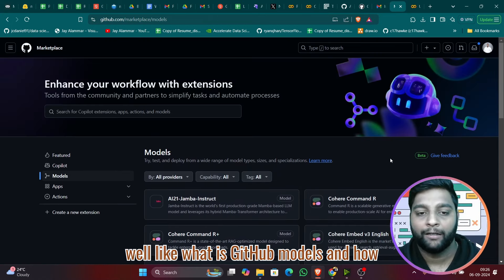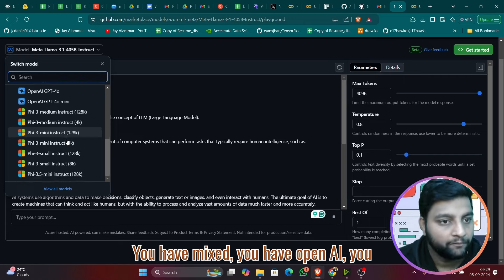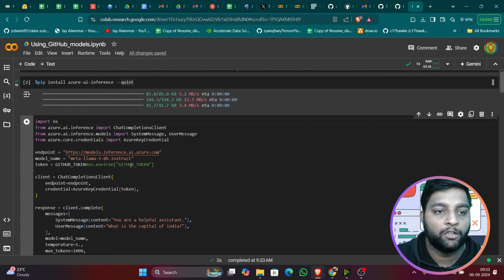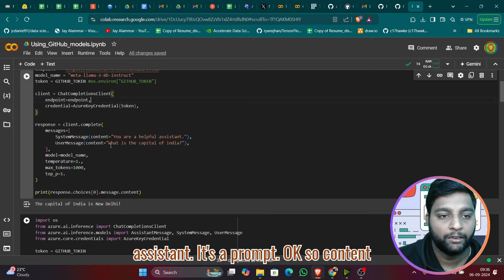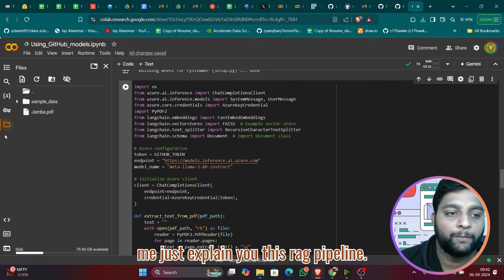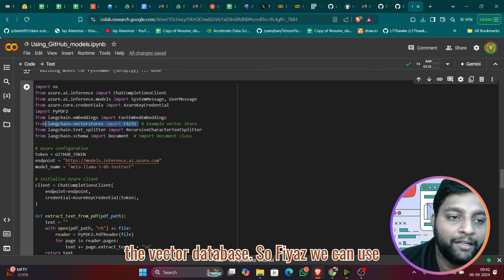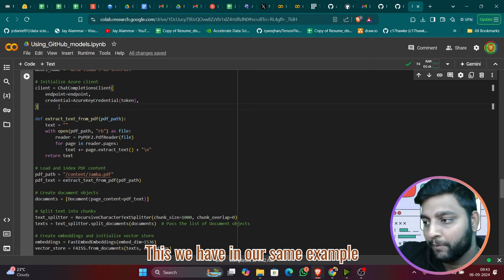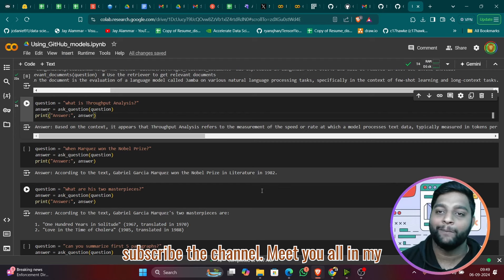Mastering RAG Pipelines with GitHub Models: A Step-by-Step Guide | Introduction To GitHub Models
Unlock the power of Retrieval-Augmented Generation (RAG) in AI with this in-depth, hands-on guide! 🚀 In this video, we take you through a step-by-step process of mastering RAG pipelines using GitHub models, perfect for developers, AI enthusiasts, and data scientists looking to optimize their workflows.

Learn how to:
🔹 Set up and fine-tune RAG models from GitHub
🔹 Implement advanced retrieval techniques
🔹 Enhance your AI model's accuracy with RAG
🔹 Integrate it into real-world projects!

Whether you’re new to RAG or an experienced pro, this guide offers actionable insights to improve your AI capabilities.